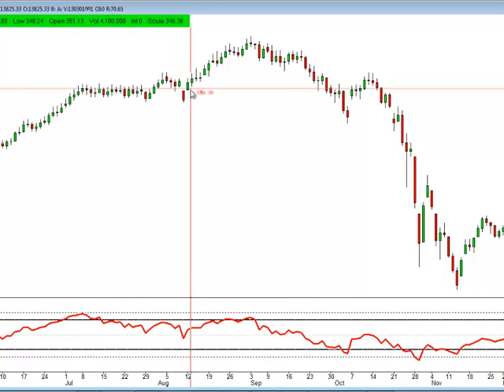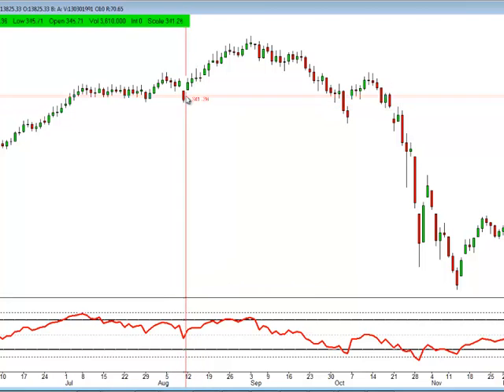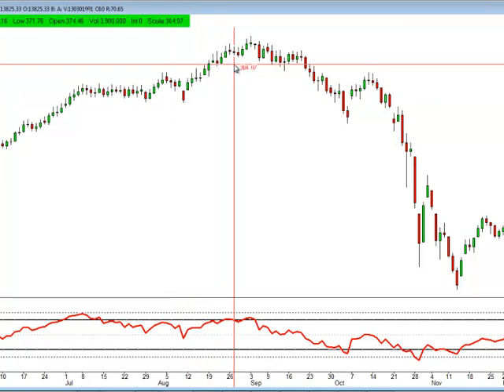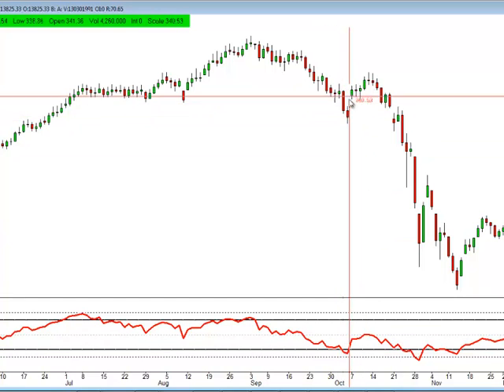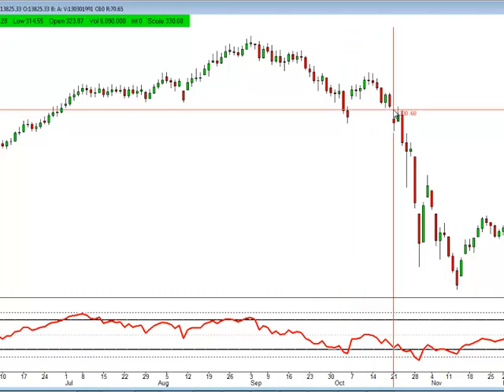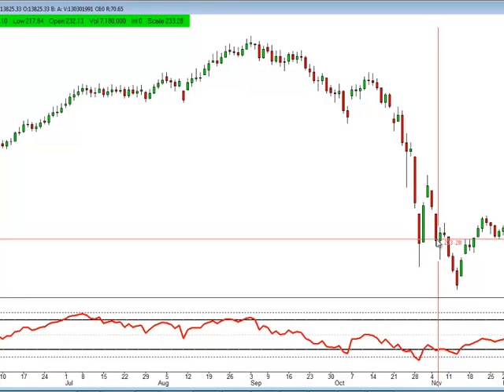steve rhodes candlesticks with rsi indicator